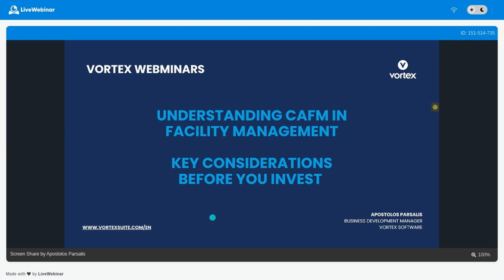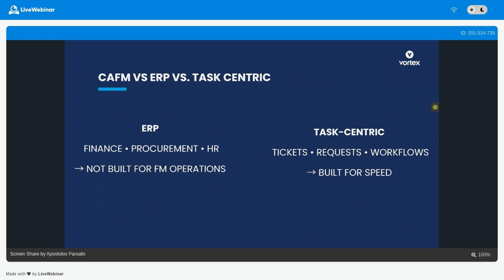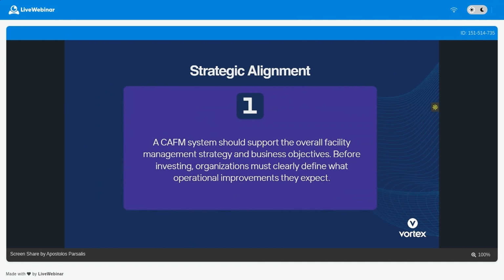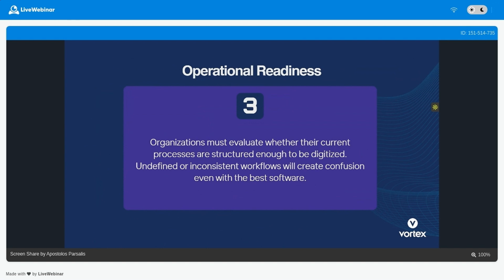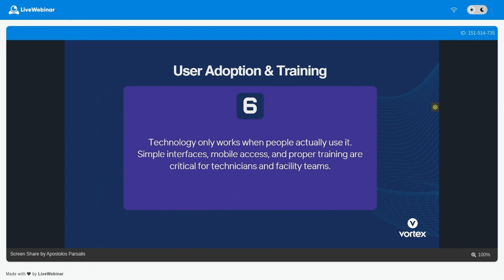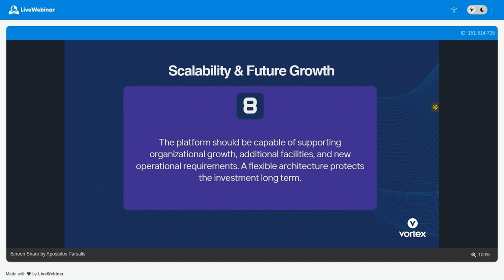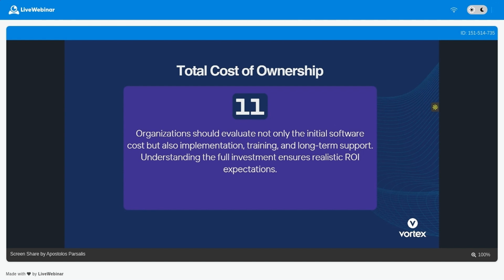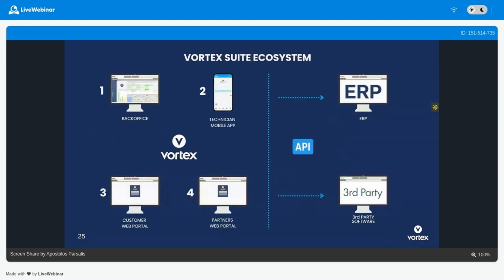Understanding CAFM in Facility Management: English Language Version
Vortex presents a dedicated online webinar exploring the key considerations organizations should evaluate before investing in a CAFM (Computer-Aided Facility Management) solution.

Investing in CAFM solution is not just a software decision, it’s a strategic move that impacts facility management, asset performance, and operational efficiency.